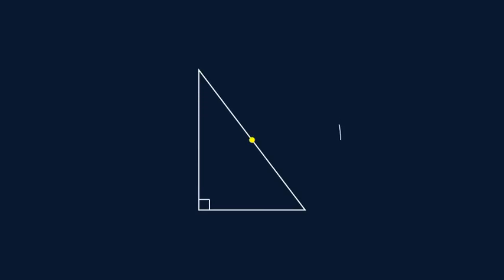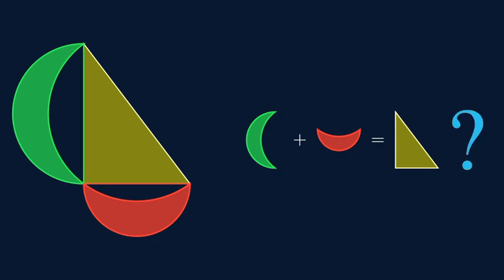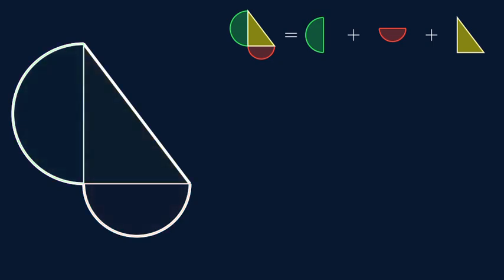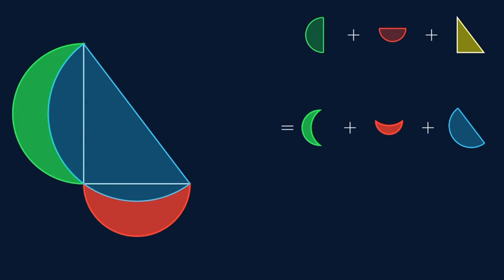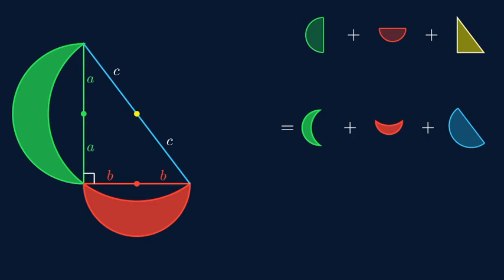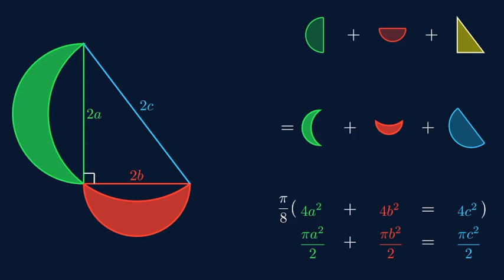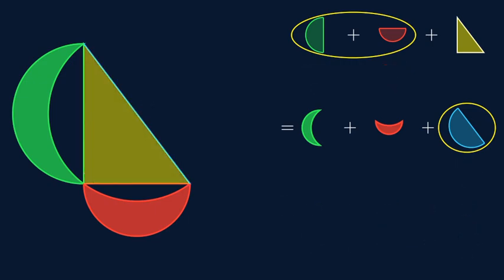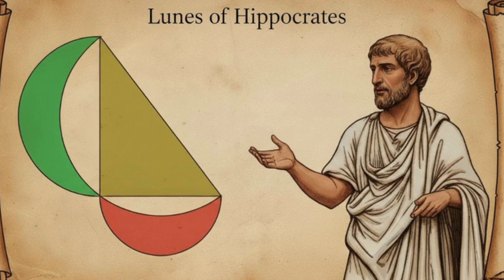The Weirdest Theorem in Geometry! (visualproof)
The Most Interesting theorem in Geometry

In this video, we discussed